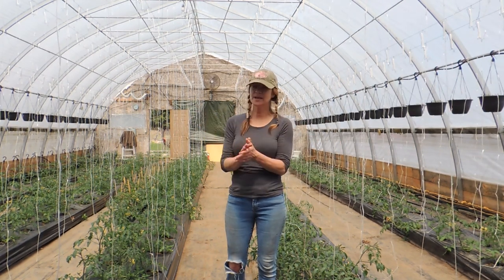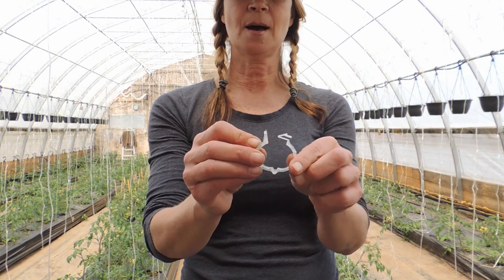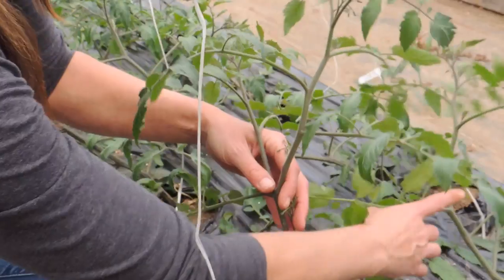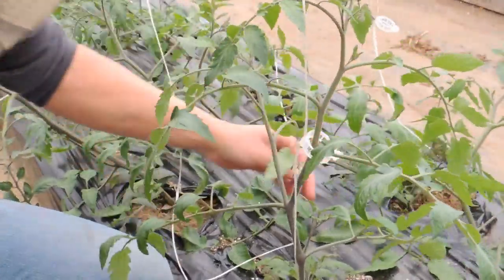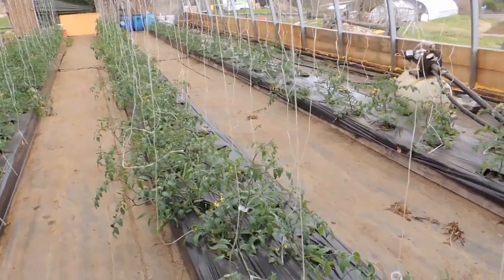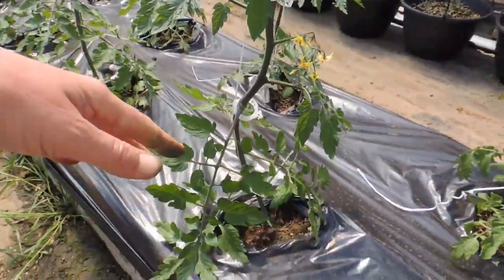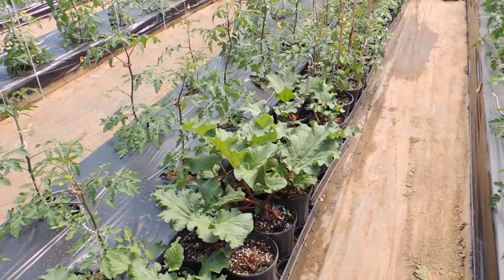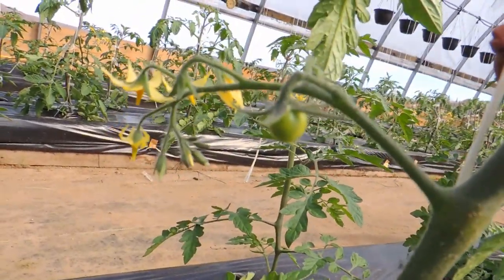TIME TO TRELLIS OUR CHERRY TOMATOES & Should We do a Live video??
In this video, we are showing those of you who asked, how we trellis our Tomatoes with the Tomahooks and Tomato clips.  I was supposed to put a before and after pic up on my video and remembered after my video was uploading. Sorry about that! but you will be able to see the difference in the video.
Tomorrow's video will be on HOW WE PLANT OUR ASPARAGUS ROOT!
Have a great day everyone! ENJOY!